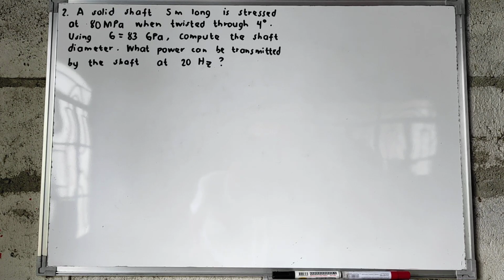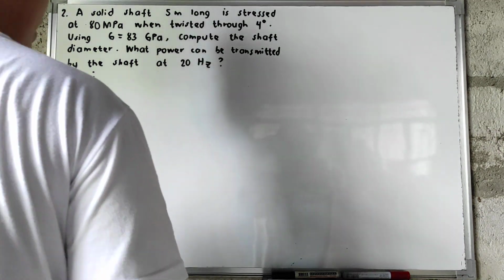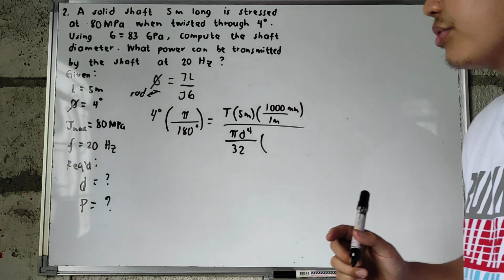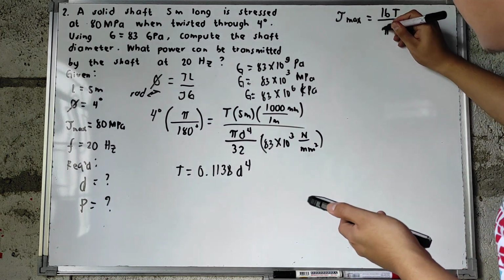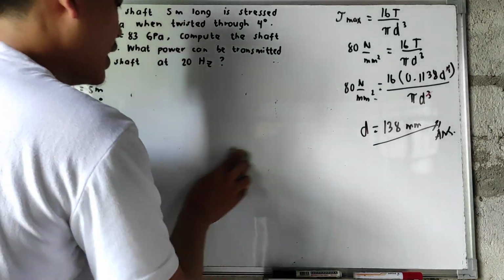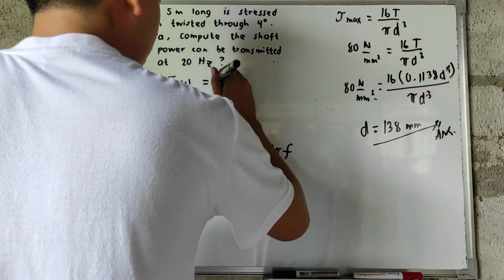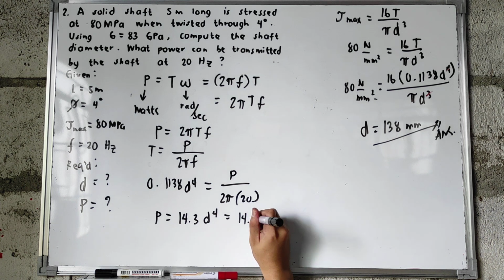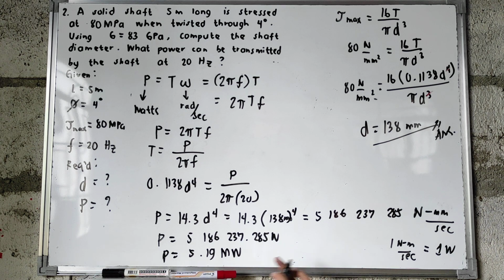Torsion Problem No. 2